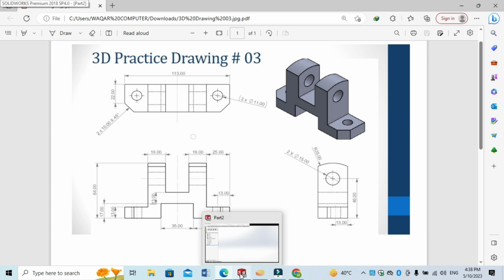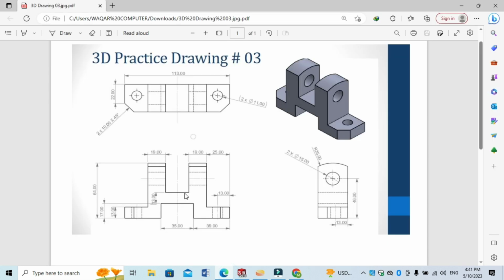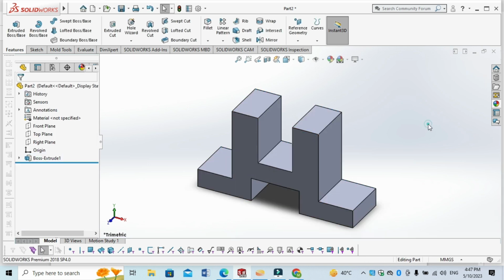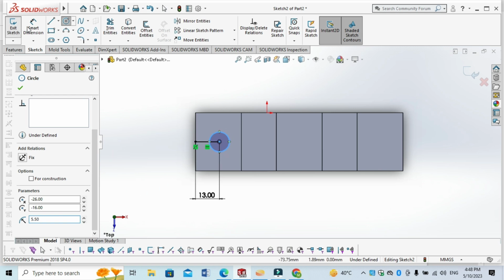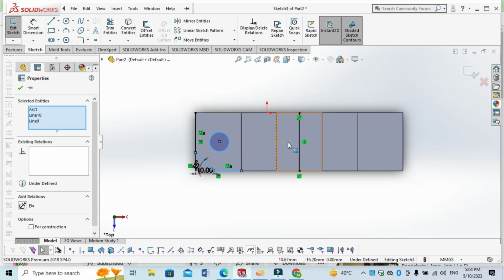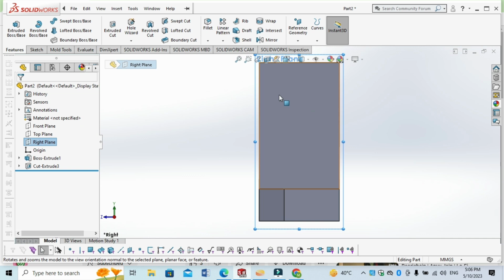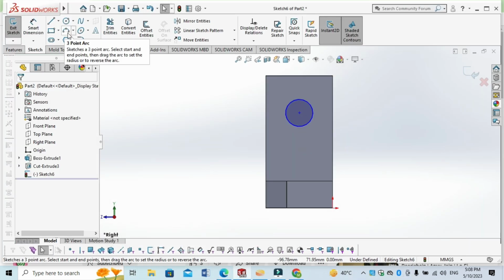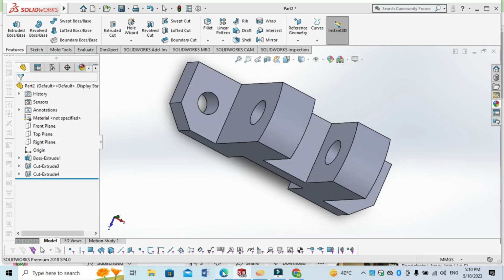Solid Works 3D practice Drawing 2||SolidWorks practice Drawings for Beginners.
These videos present a variety of design exercises or challenges that require viewers to create 3D models using SolidWorks. These exercises often focus on specific aspects of design, such as creating complex geometries, modeling mechanical parts, or designing assemblies. They are designed to simulate real-world scenarios and help users develop their design thinking and problem-solving skills.